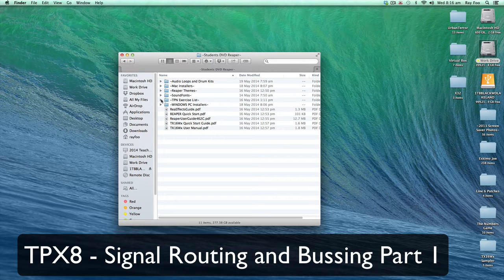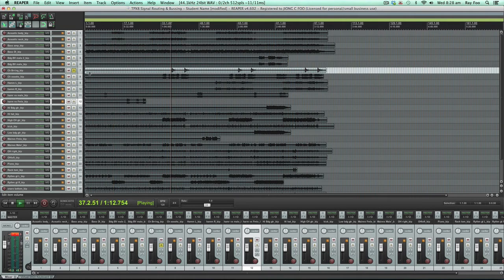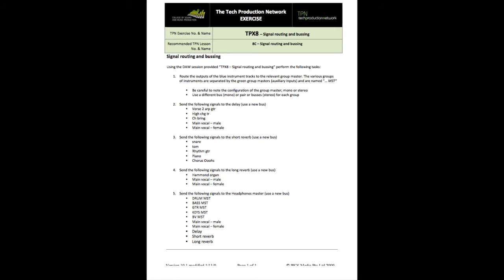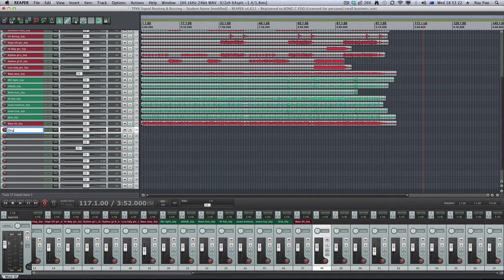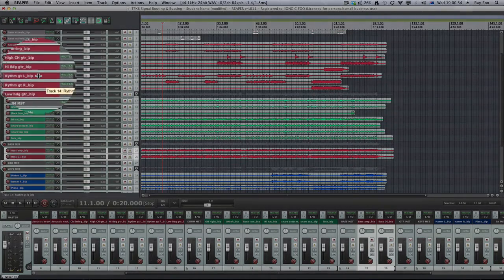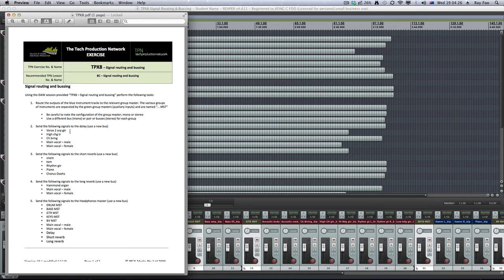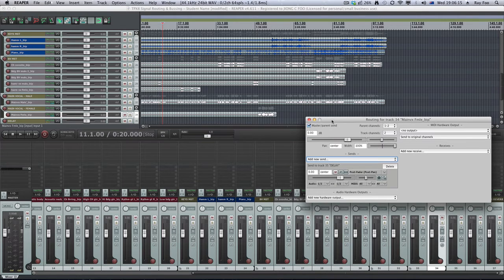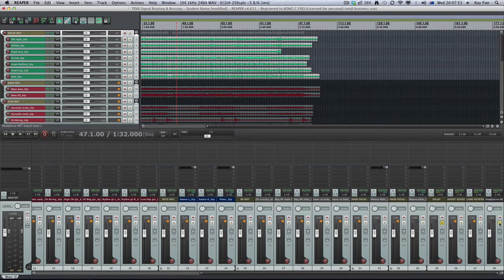TPX8 - Signal Routing and Bussing Part 1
TP8 - Signal Routing and Bussing Part 1 - UPdated